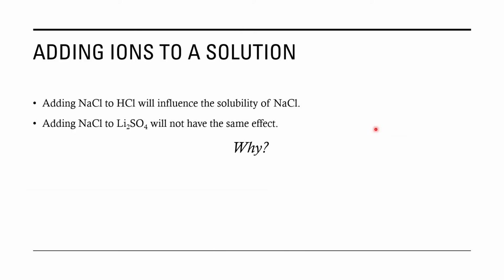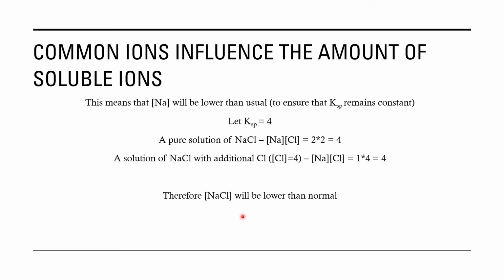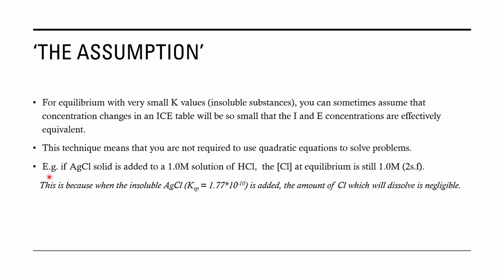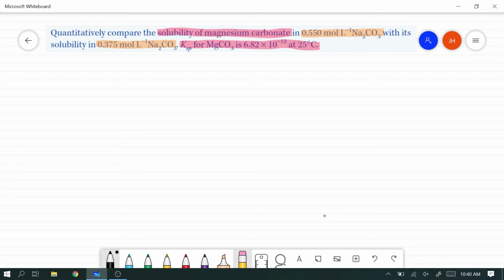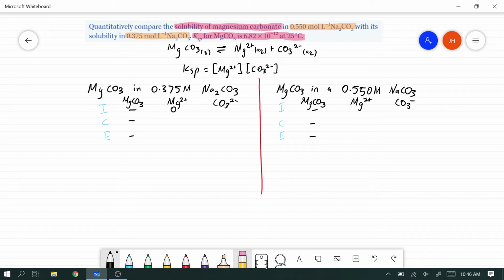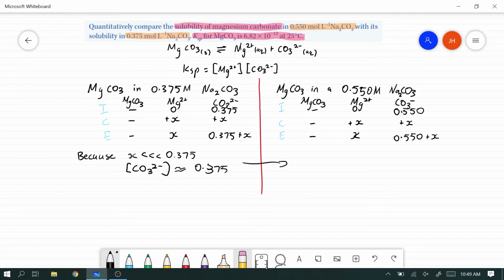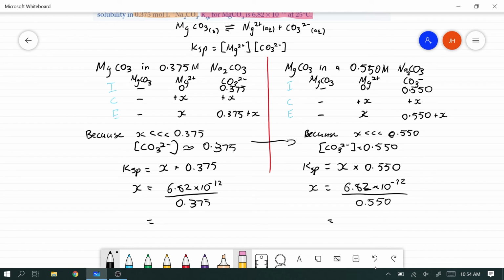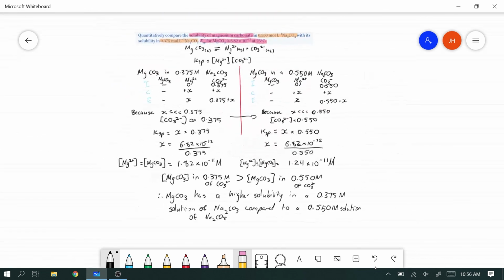5.4.4/5 - The Common Ion Effect and 'The Assumption'